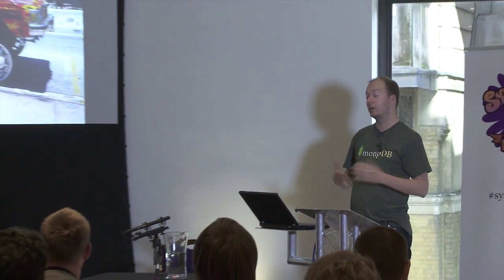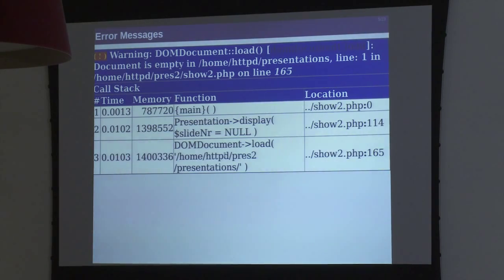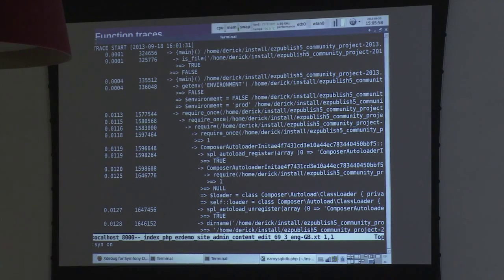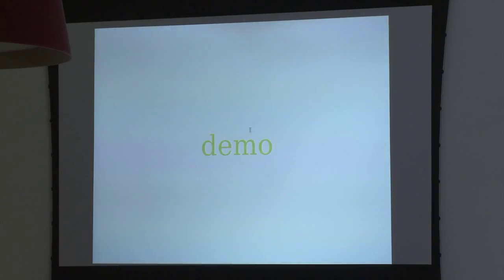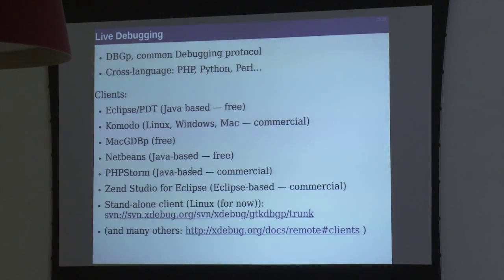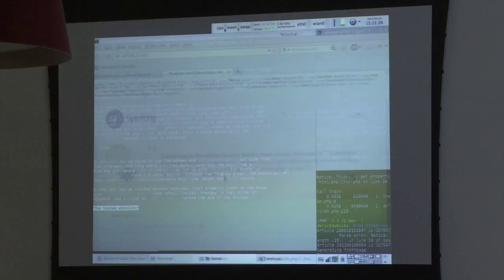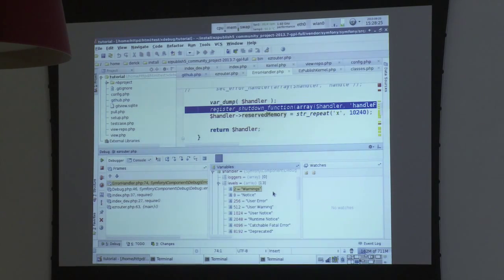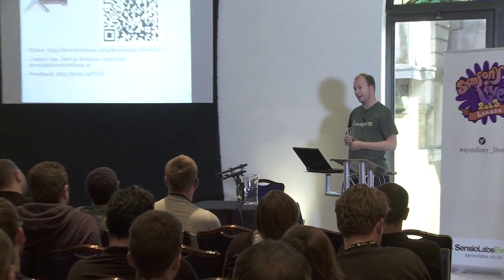SymfonyLive London 2013 - Derick Rethans - Xdebug for Symfony Developers